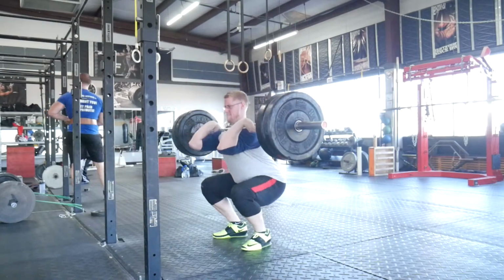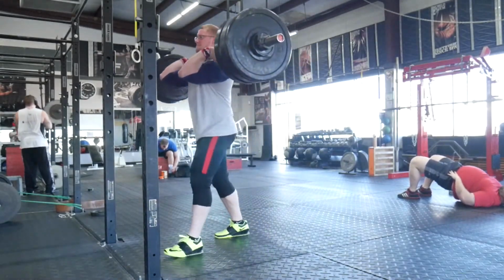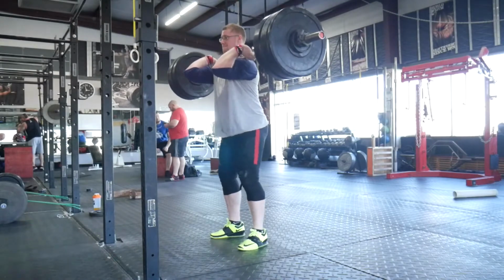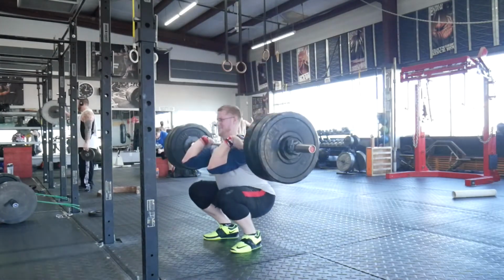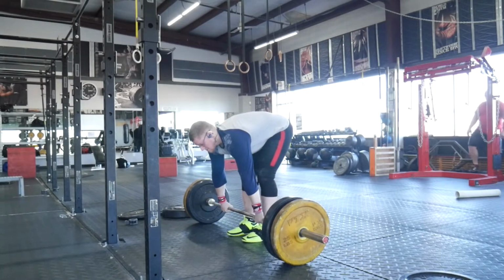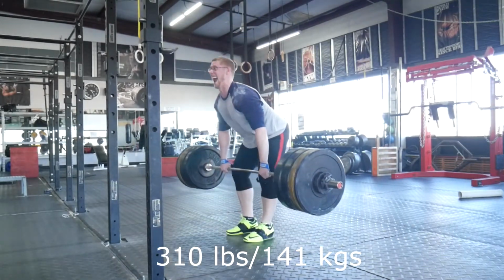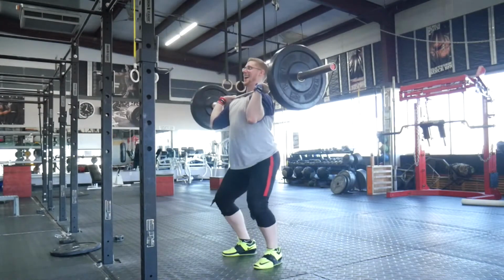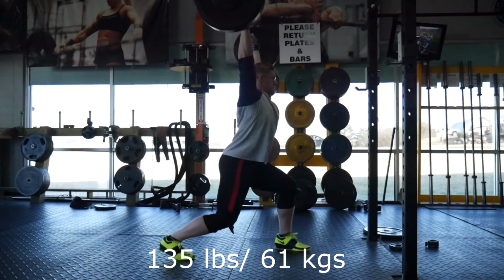5x5 Front squats and lots of other volume | Commentary